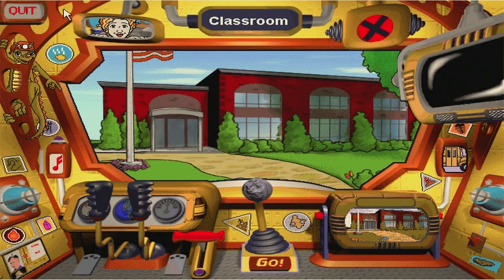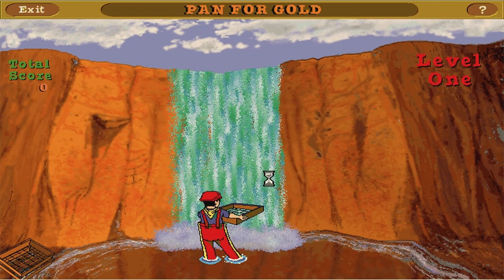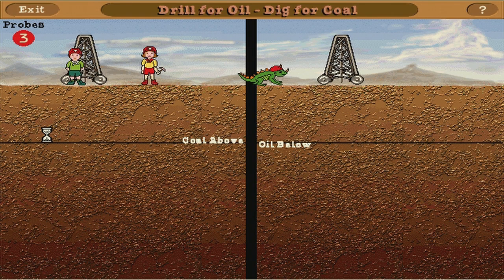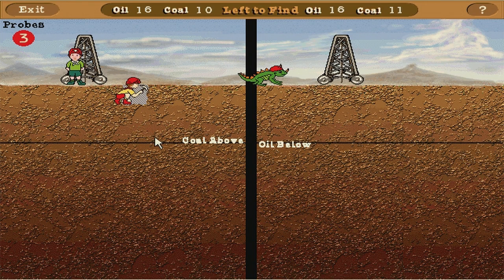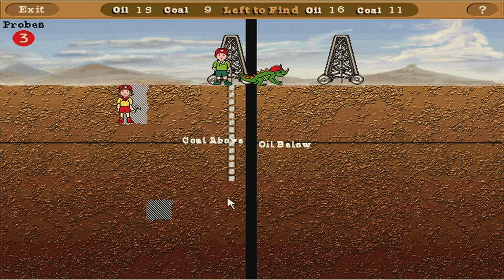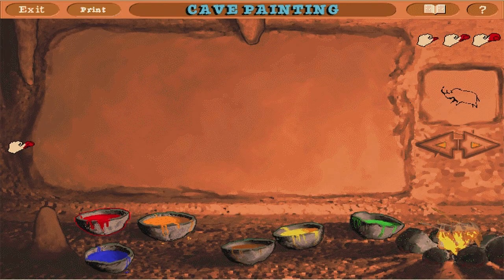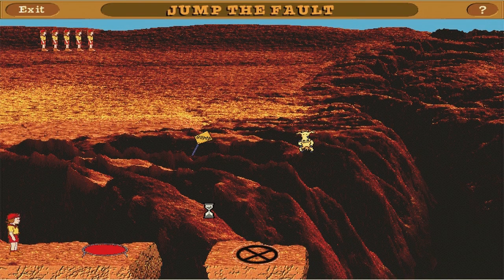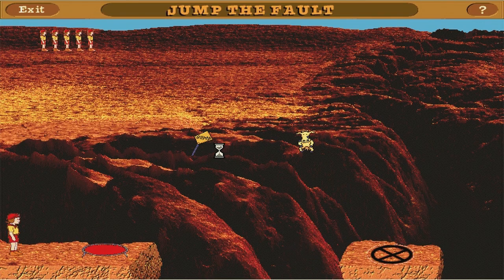The Magic School Bus Explores Inside the Earth - Part 6 (Gameplay/Walkthrough)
Gameplay/walkthrough of The Magic School Bus Explores Inside the Earth - Part 6! Enjoy!

The Magic School Bus Explores Inside the Earth is the fourth instalment in The Magic School Bus series of PC games, released in 1996 for Windows and Macintosh.

Part 2:
Part 3:
Part 4:
Part 5:
Part 7:
Part 8:
Part 9:
Part 10:
Part 11:
Part 12:
Part 13:
Part 14:
Longplay:

See also!